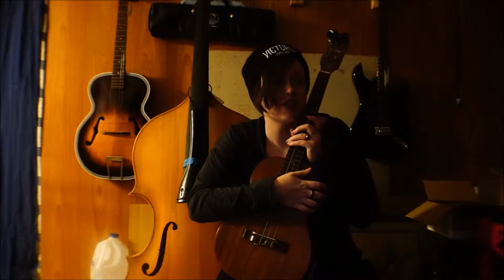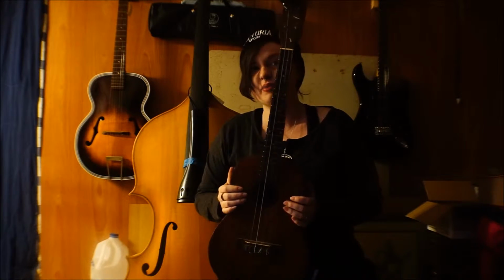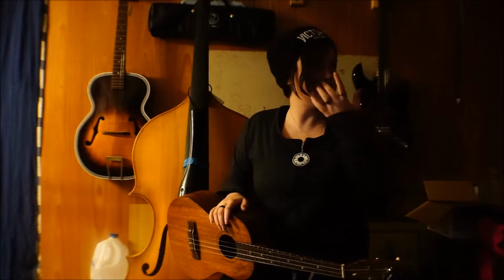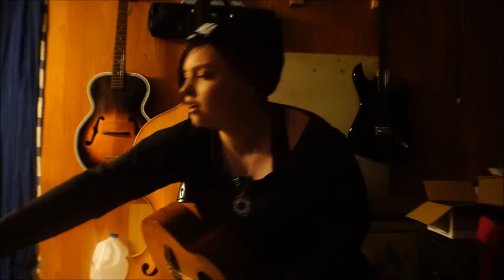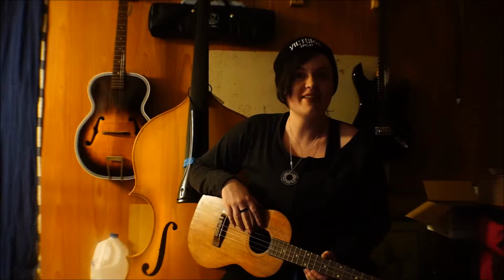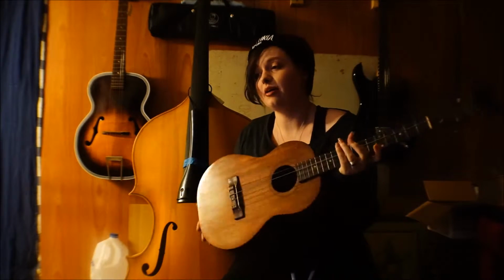Ukulele Practice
SO. This was supposed to be posted 2 days ago but i had some technical difficulties. so sorry it's late!

I'm still trying to do 12 days of Christmas videos but no promises that that will happen...guess we'll see. aaaaaanyways love you everyone!!! thanks for watching my video and reading this.

Come As You Are
God Loves You and so do I!